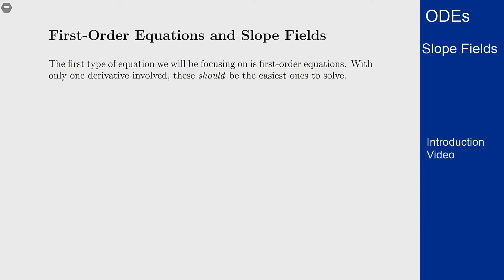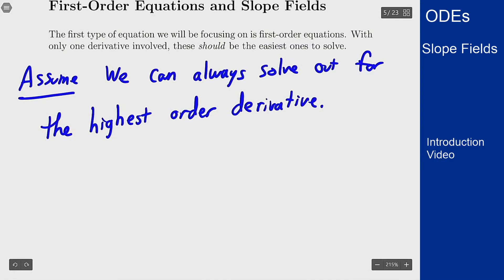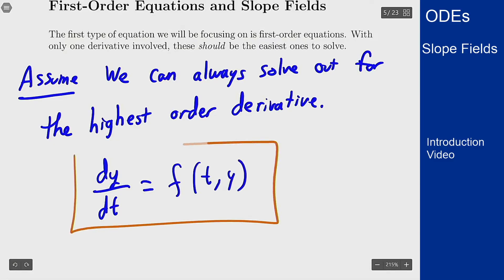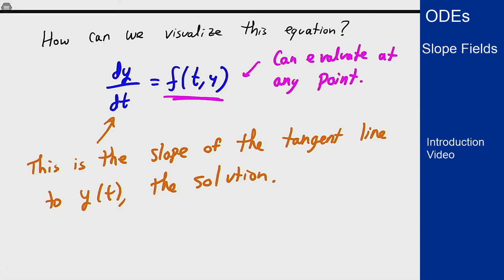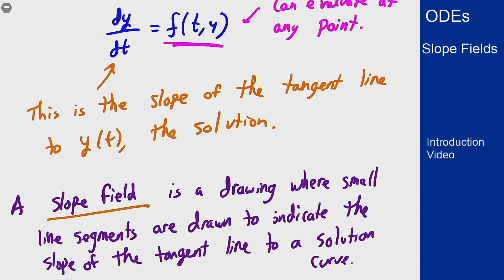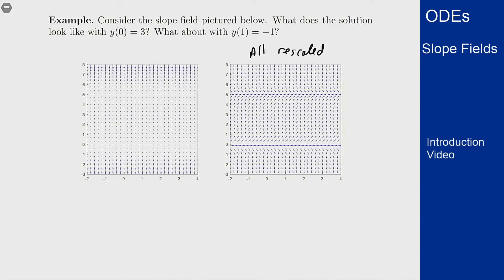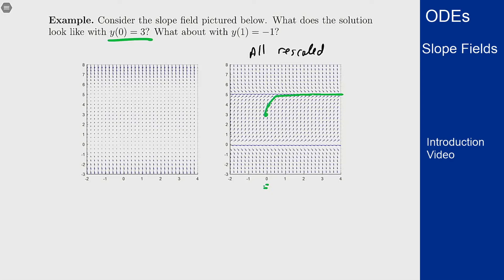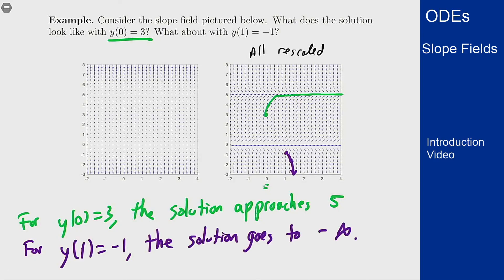Differential Equations - Intro Video - Slope Fields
Video showing an introduction to slope fields and how they can be used to visualize and model first order differential equations.